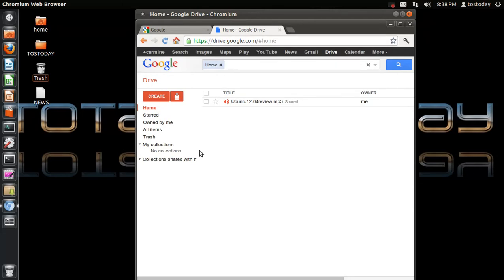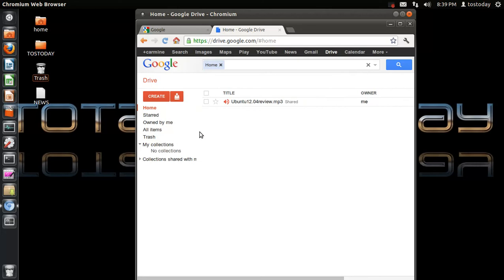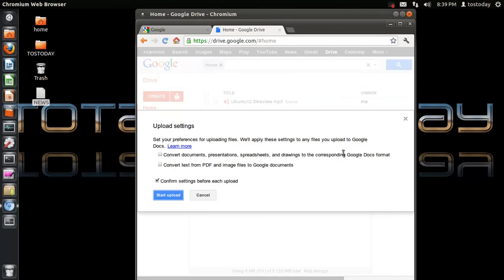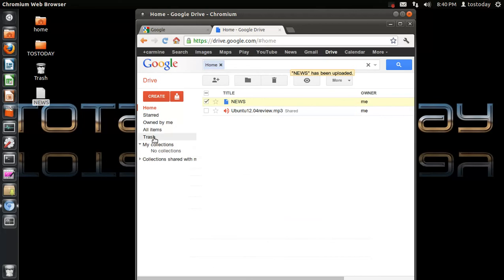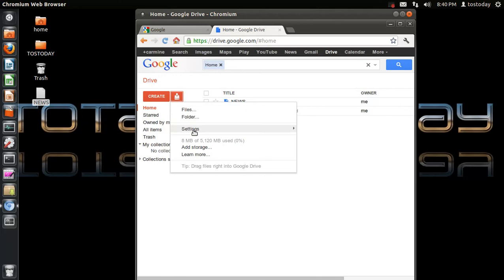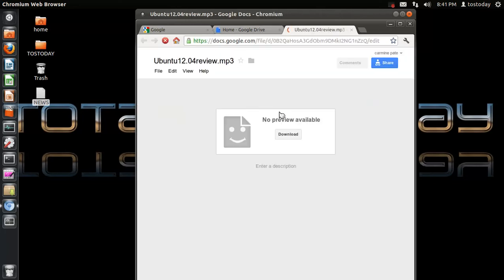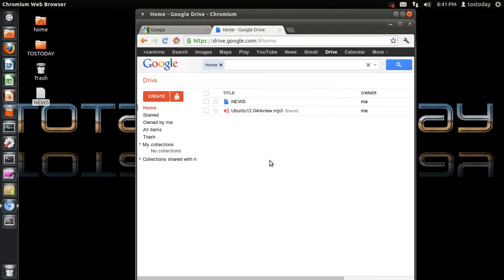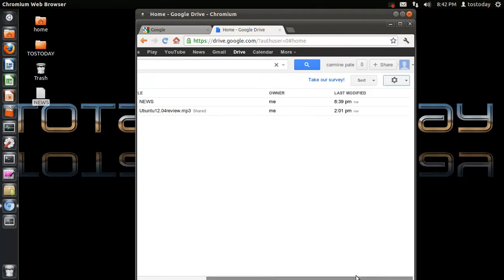Google Drive-Nicely Driven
Google Drive running from Ubuntu Linux using Chrome. Completely dummies proof.